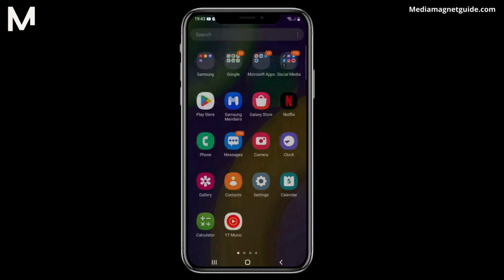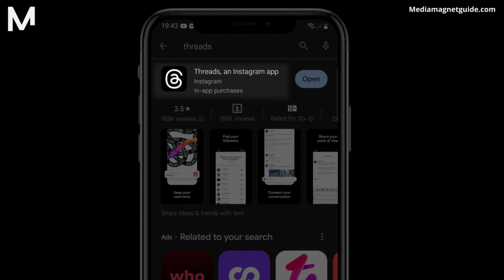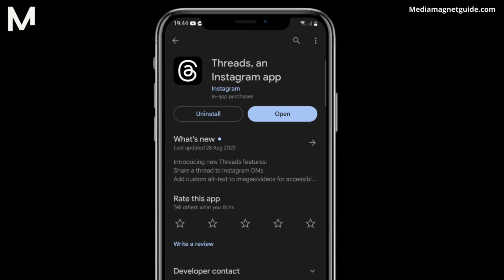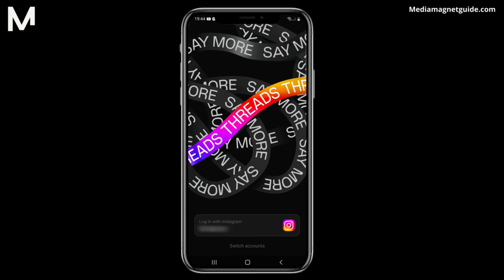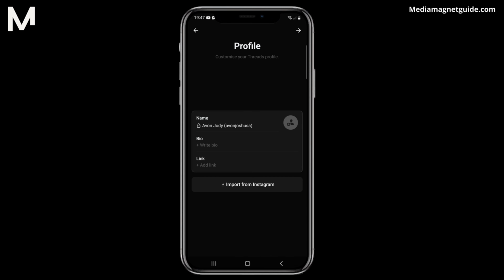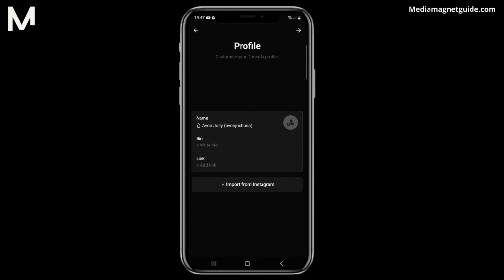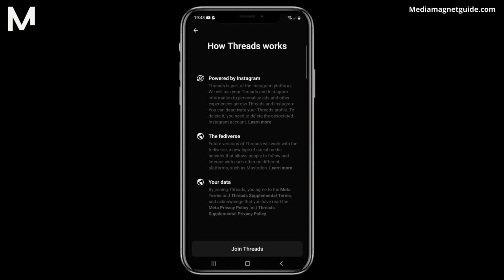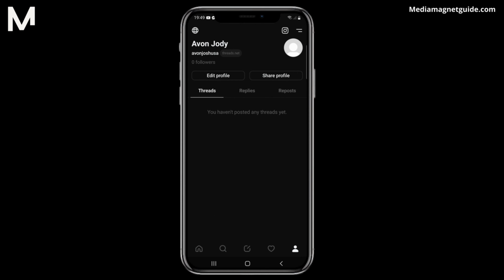How To Download Threads From Instagram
Easily download Threads from Instagram with our comprehensive guide, ensuring you stay seamlessly connected.